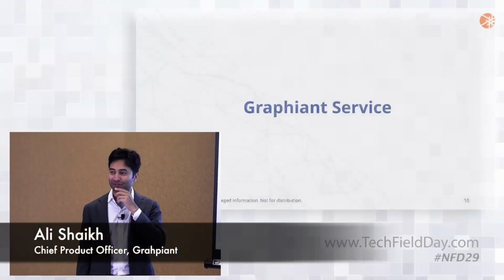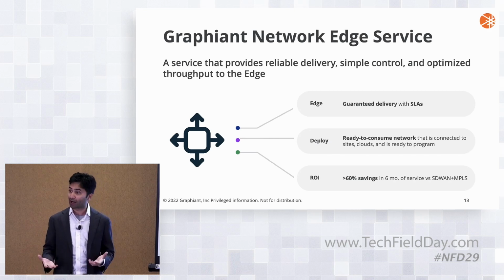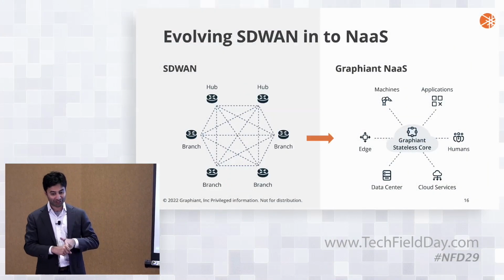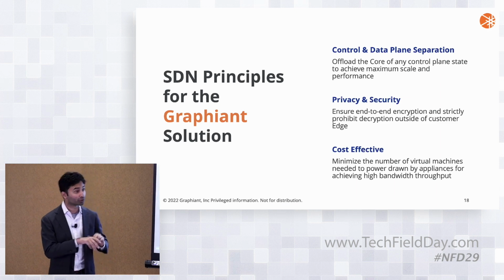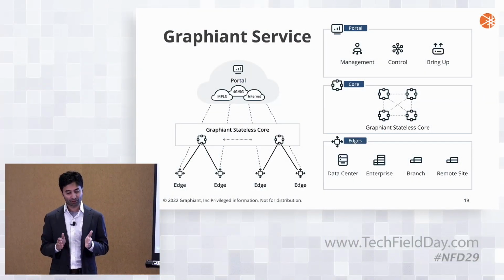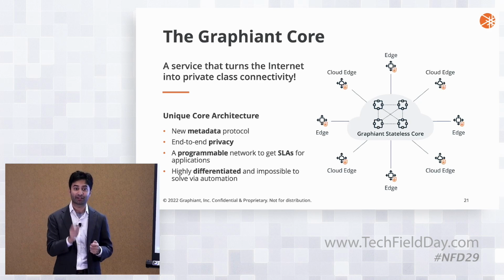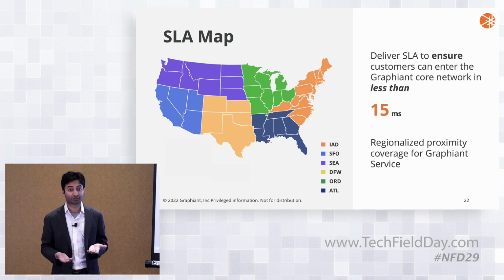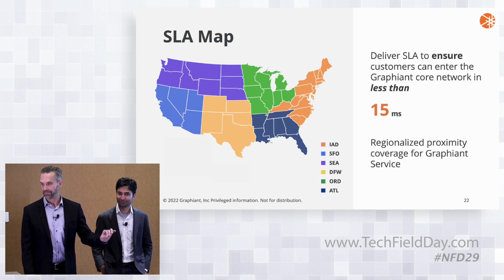Graphiant Network Edge Service Architecture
Ali Shaikh, Chief Product Officer discusses Graphiant’s Network Edge Service offering; a network service that simplifies enterprise WAN connectivity. As part of the presentation, Shaikh explains the philosophy behind the protocol choices that drive Graphiant’s architecture.

Presented by Ali Shaikh, Chief Product Officer. Recorded at Networking Field Day 29 on September 9, 2022. for more information.